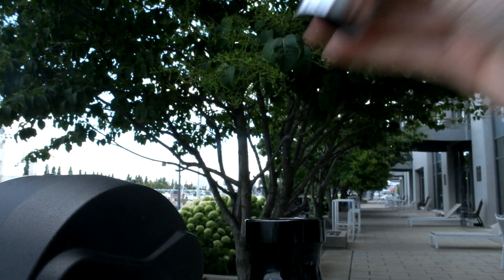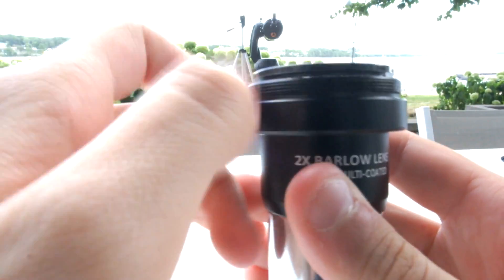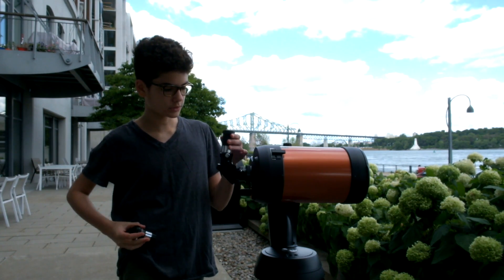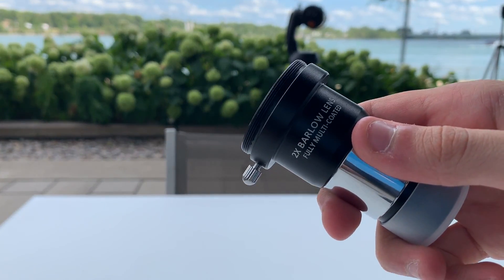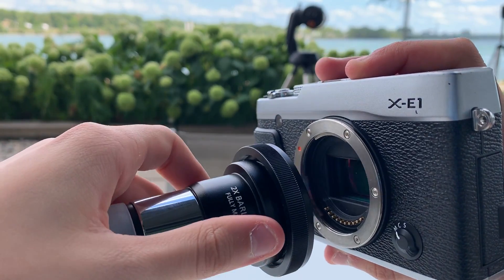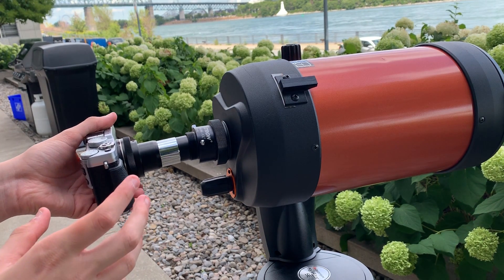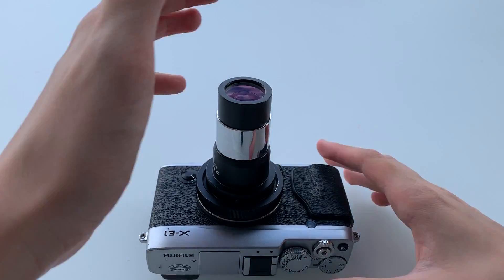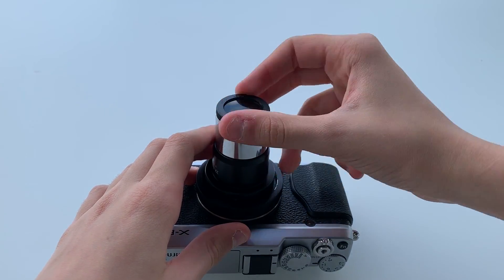What Is A Barlow Lens?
In what is a Barlow lens?, I describe what Barlow lenses are and their many uses. Some include attaching cameras to telescopes, amplifying eyepiece magnifications, and more! Every product used in this video is linked further below in the description.

All of my Equipment:

My Telescope

My Barlow Lens

My Camera

My filter

My Microphones:
Blue Yeti Nano
Lavalier MAONO Clip-On Microphone

My Tripod